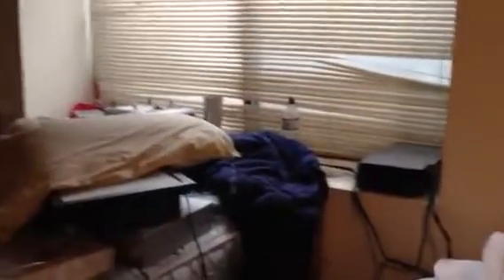Howard 3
3